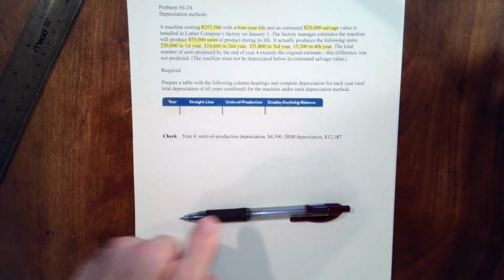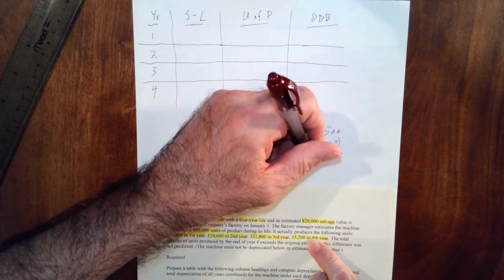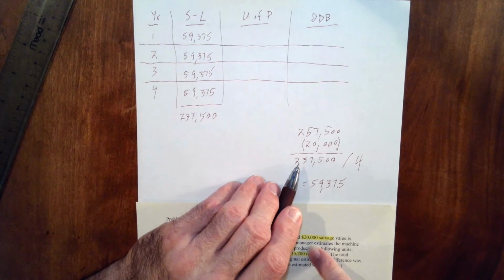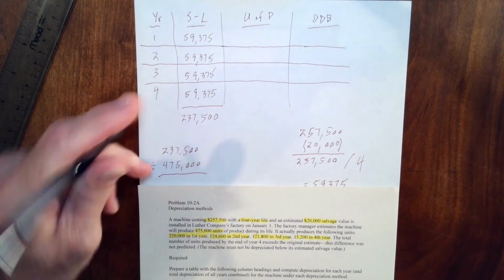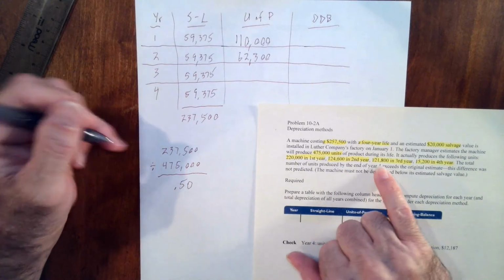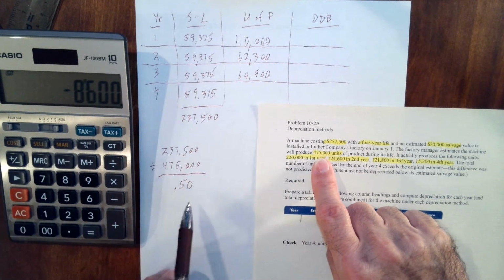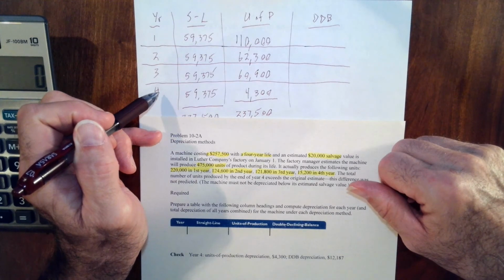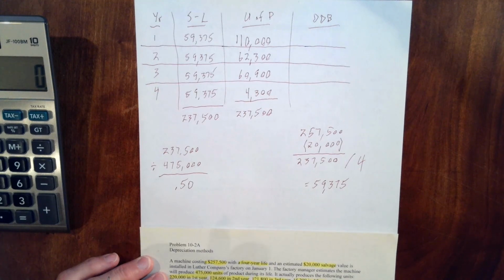Ch 10 Practice Problem Depreciation pt1